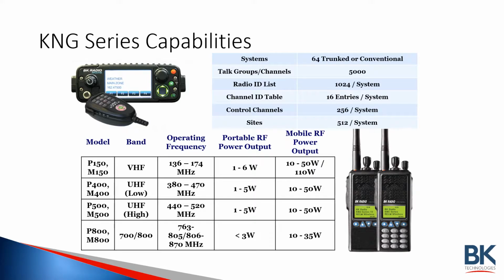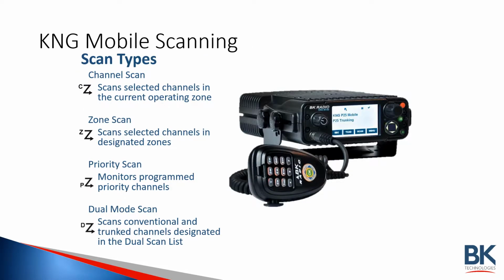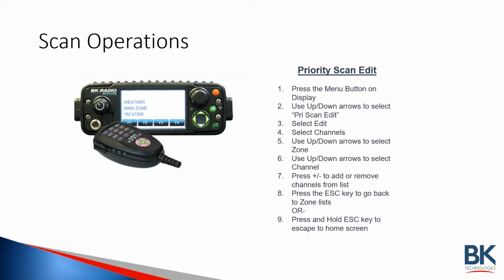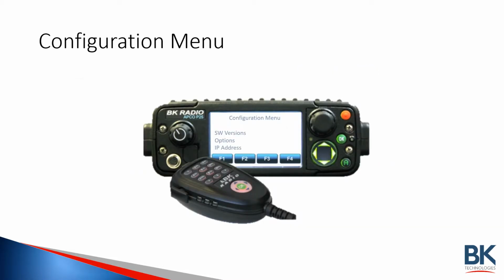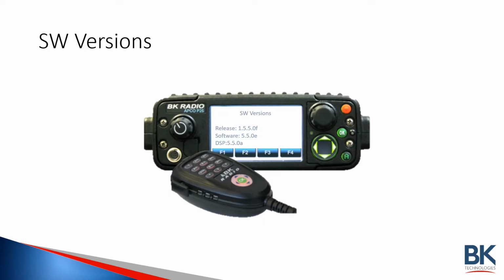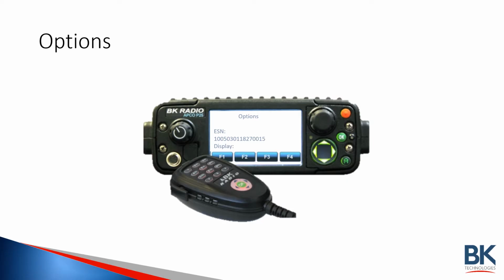BK Technologies KNG 210 Advanced KNG Mobile Radios